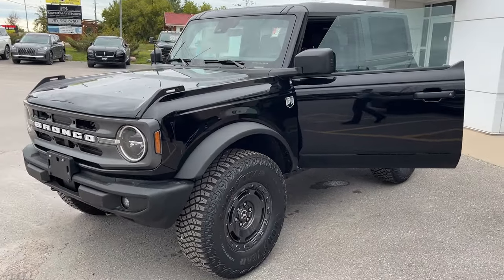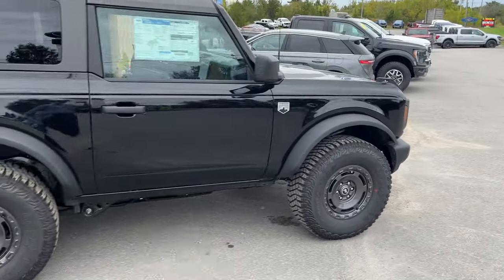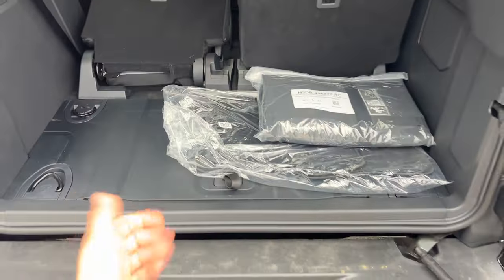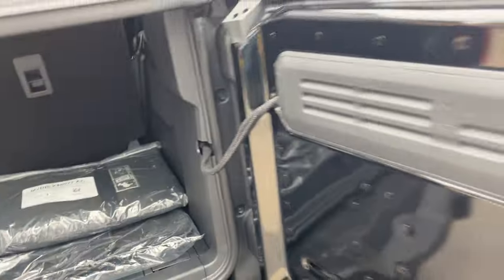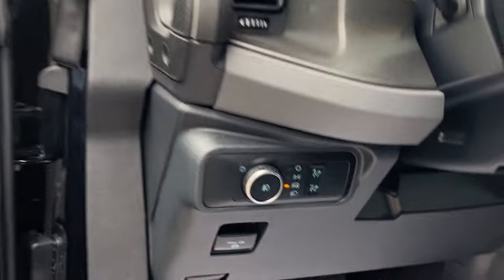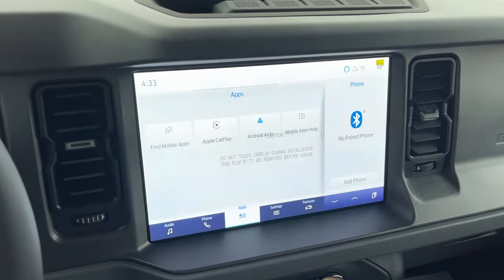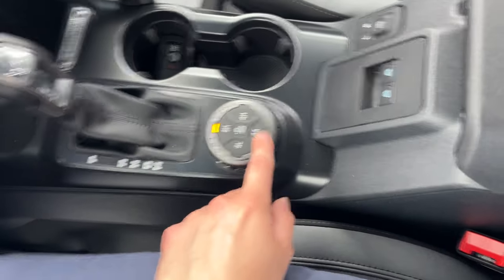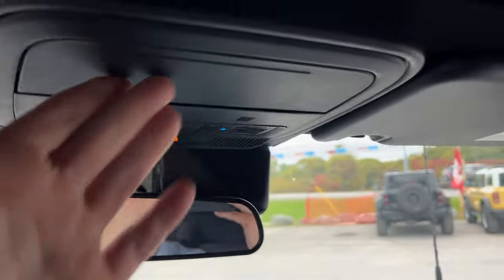2024 Ford Bronco 2-Door Big Bend 221A 2.3L EcoBoost w/ Hard Top in Shadow Black Walk-Around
Big Bend 221A|Shadow Black|2.3L EcoBoost|10-Speed Automatic Tranmission|17" Dark Carbon Grey Painted Alum Alloy Wheels|35" Mud Terrain Tires|Sasquatch Package|Hard Top w/ Sound Deadening Headliner + Front Panel Storage Bag|Marine Grade Vinyl Grey/Black Seats|Driver Seat Lumbar|Remote Start via. FordPass|Wireless Apple Carplay and Android Auto|And Much More!